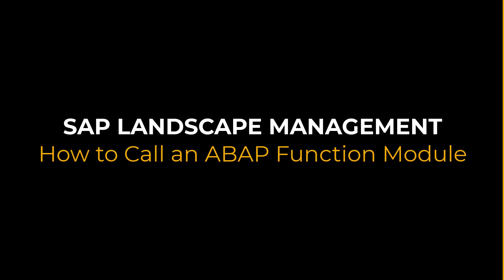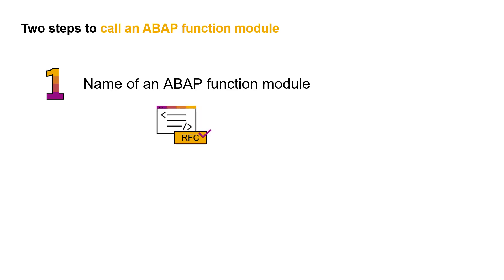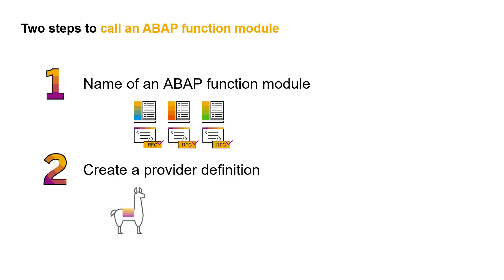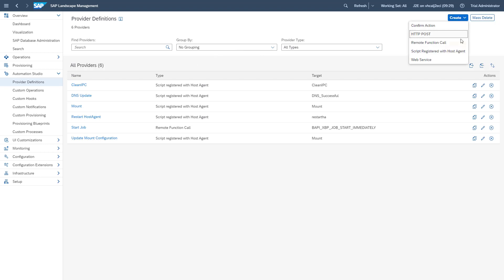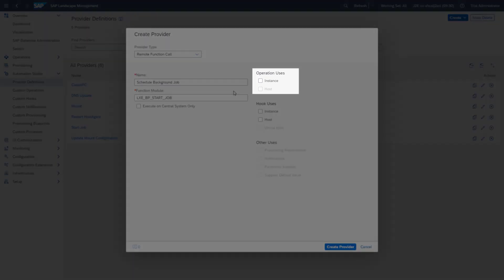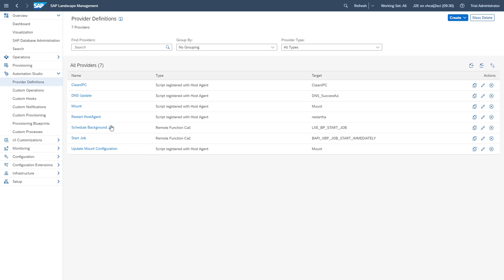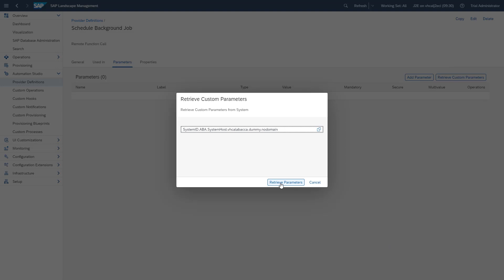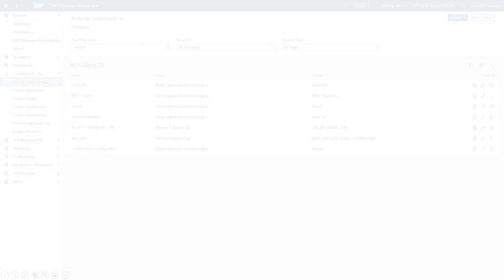How to Call an ABAP Function Module with SAP Landscape Management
Welcome to the fourth video in our e-learning series for SAP Landscape Management.
- Learn how to connect your SAP Landscape Management to an ABAP function module using a Remote Function Call (RFC) connection.
- Get to know the prerequisites for creating an RFC connection.
- See how to create a provider definition.

Timestamps:
0:00 Intro
0:11 Two steps to call an ABAP function module
0:49 How to create an RFC connection between an ABAP function module and SAP Landscape Management
1:40 How to retrieve the parameters of the ABAP function module
2:26 Tips for finding more information